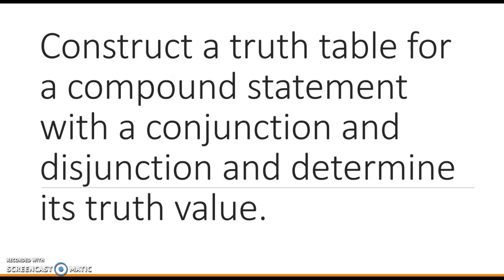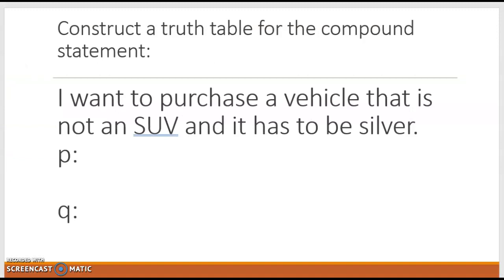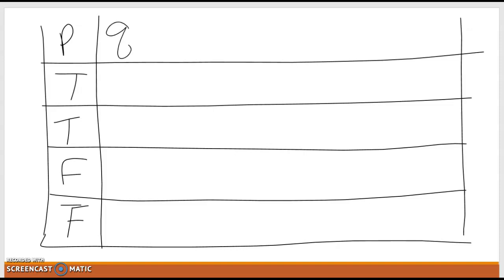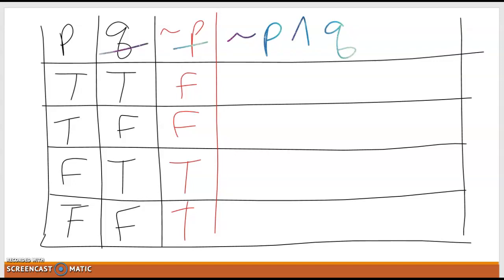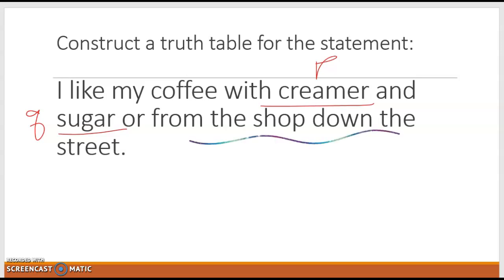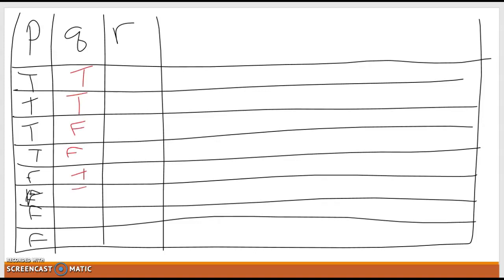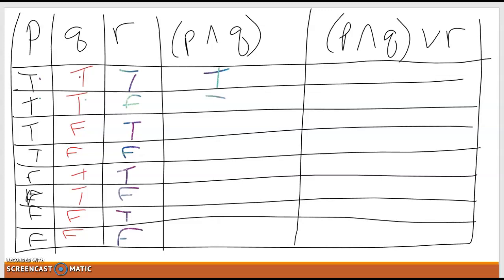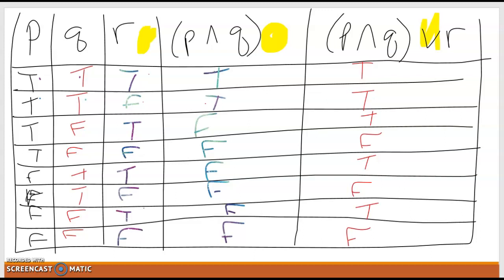Construct a truth table for a compound statement